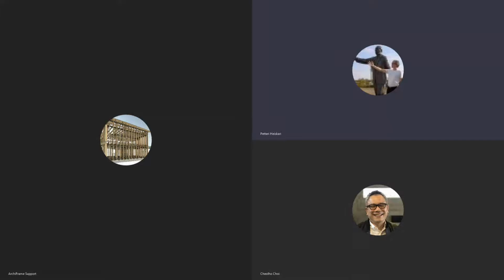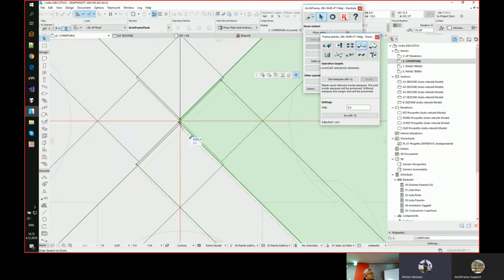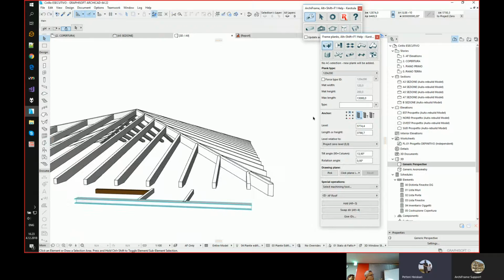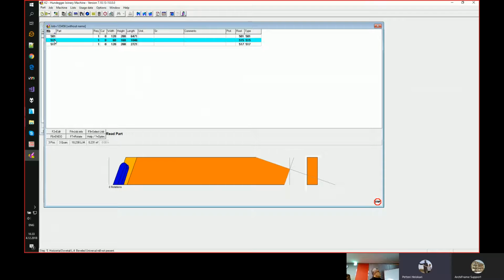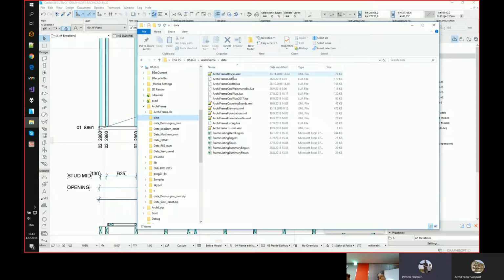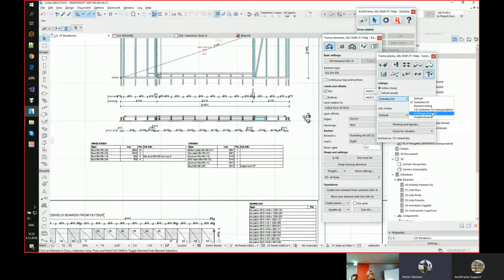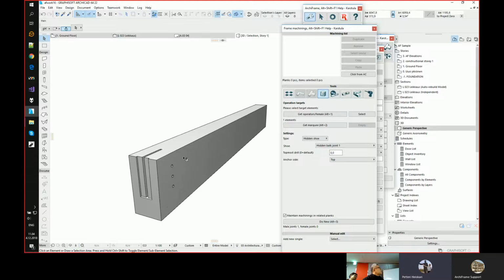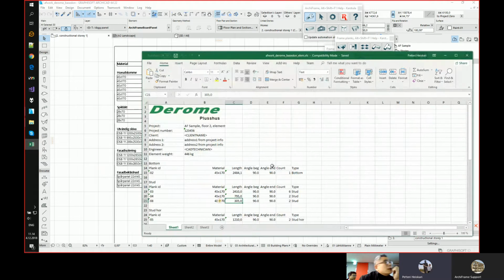ARCHIFRAME Seminar 20181204